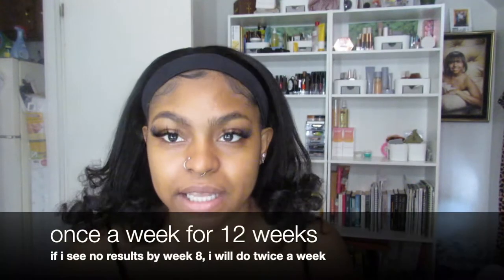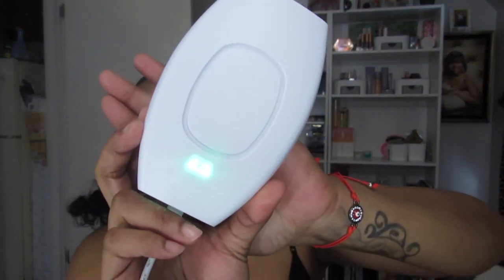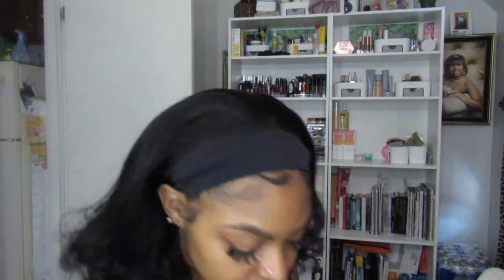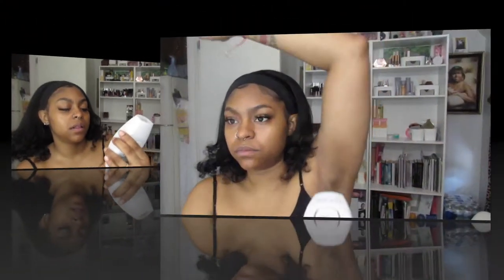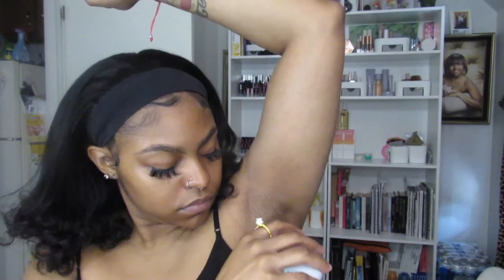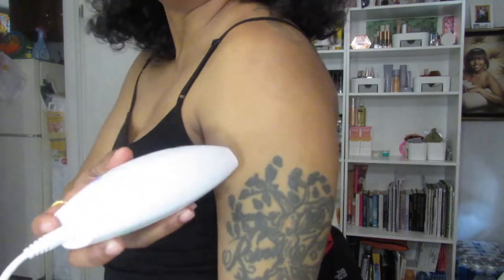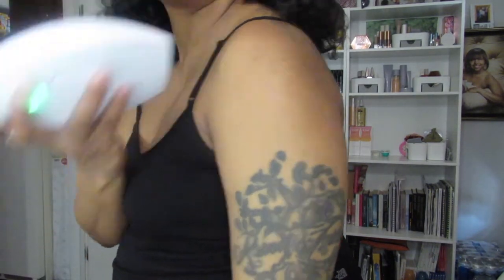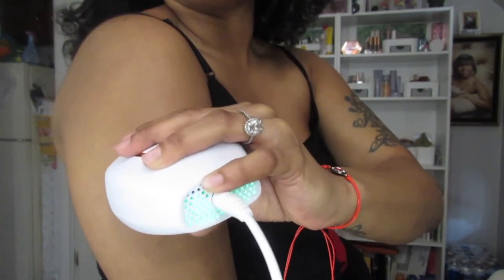OUCH 😬 IPL HAIR REMOVAL HANDSET | LUX SKIN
LET SEE HOW THIS GOES